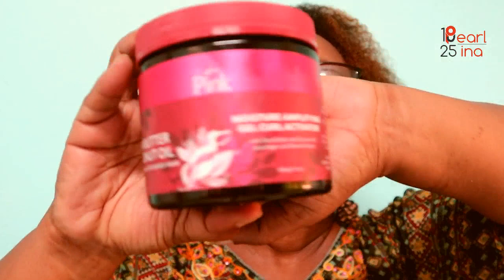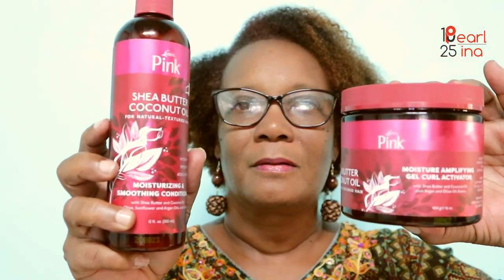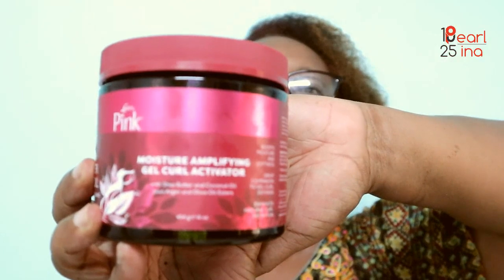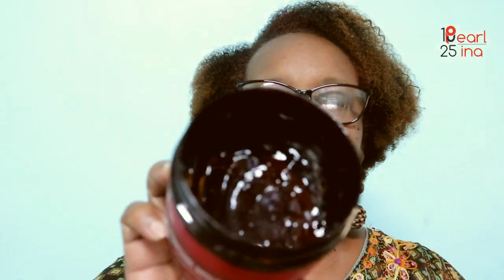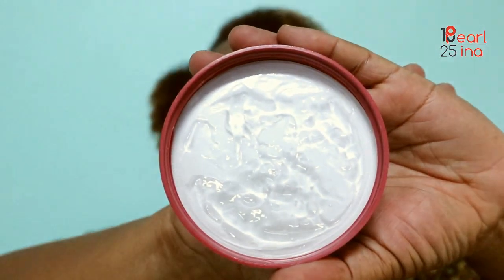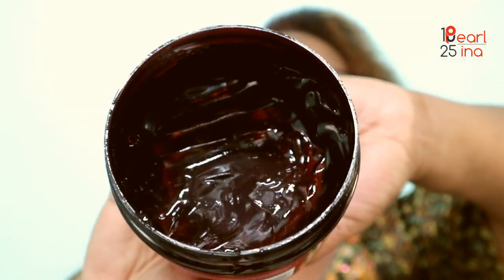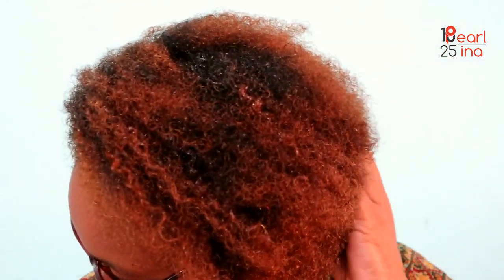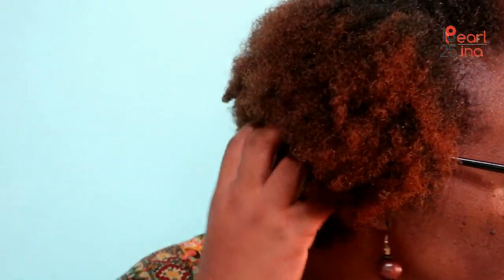Review Luster's Pink Shea Butter Coconut Oil Moisture Amplifying Gel Curl Activator For Natural Hair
Reviewing Luster's Pink Shea Butter Coconut Oil Moisture Amplifying Gel Curl Activator and Moisturizing Smoothing Conditioner

📌📌📌📌📌📌 My Gear 📌📌📌📌📌📌
🌟 Canon EOS M100 Camera

🌟 Joby Gorillapod

🌟 Amazon Basics 50 Inches Tripod

📌📌MAILING ADDRESS:📌📌
Martina Jackson
East End,
Tortola BVI, VG1120

♩Title: Cielo
title:  control